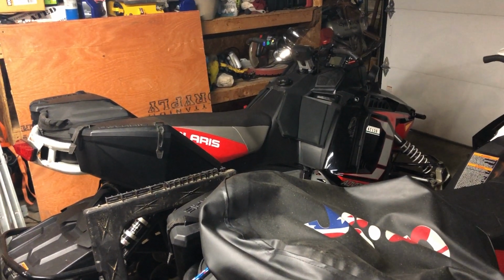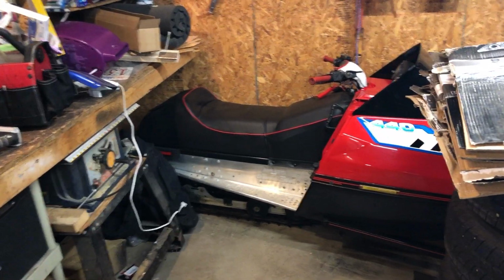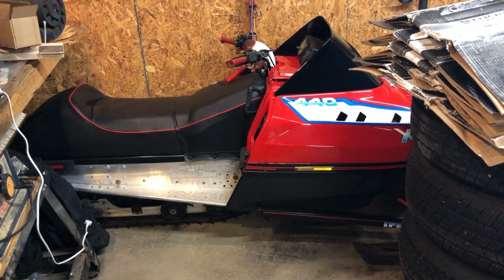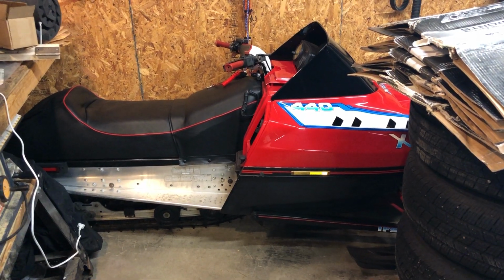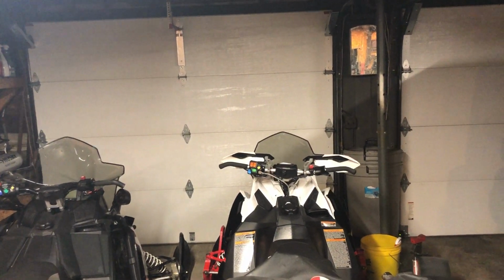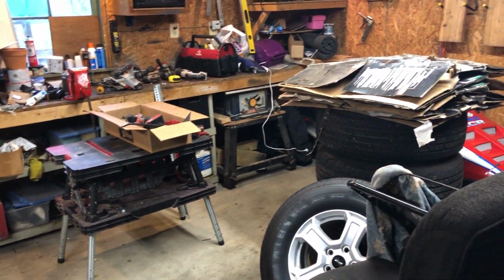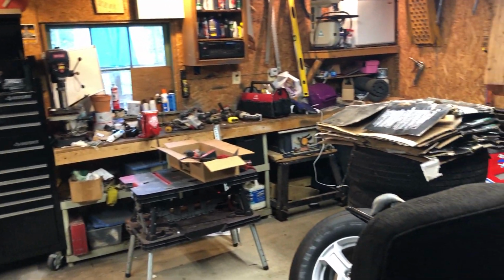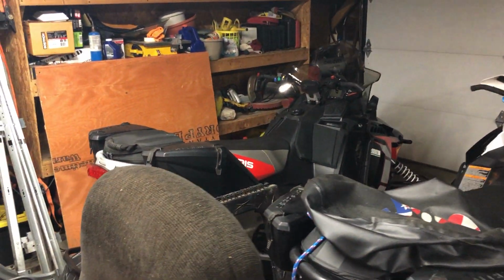Quick Season Recap and Project Update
Nothing specific, but just a quick recap on the season. Discuss current project and things coming in the future.